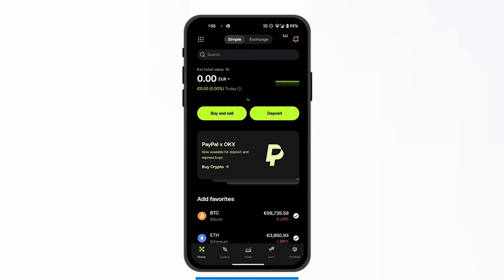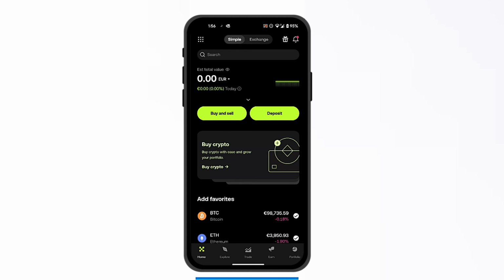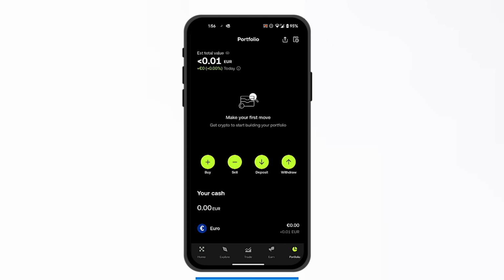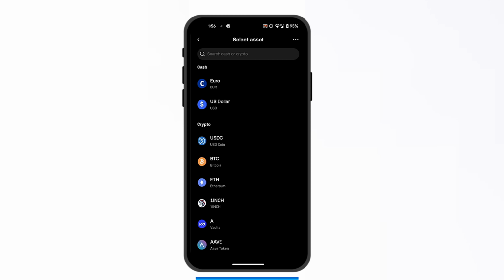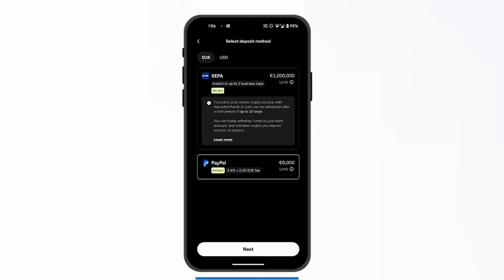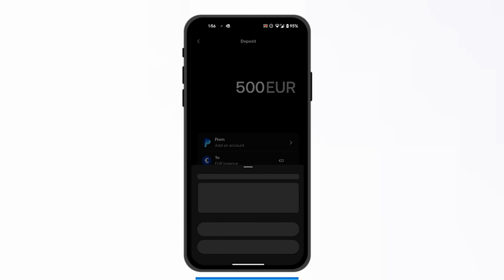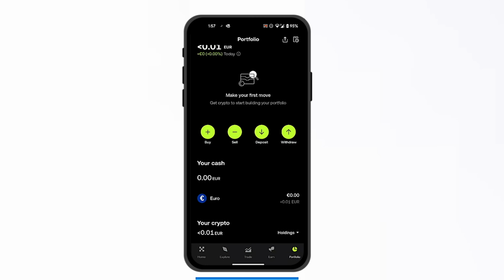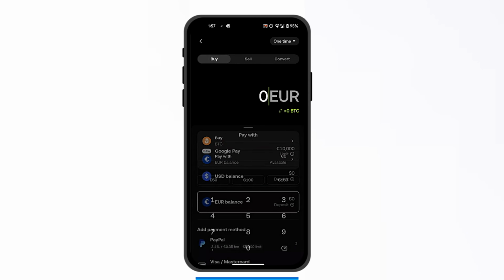How to Deposit Money to OKX & Buy Crypto (Easy Guide 2026)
How to Deposit Money to OKX & Buy Crypto

In this video, I show you how to deposit money to OKX & buy crypto in just a few simple steps. Whether you’re new to crypto or already using exchanges, I’ll guide you through how to deposit money in OKX, how to buy crypto on OKX with a credit card, and how to deposit money in your OKX wallet securely. You’ll see how easy it is to get started and make your first crypto purchase on OKX. By the end of this tutorial, you’ll feel confident using OKX to manage your deposits and crypto trading.

Chapters:
00:00 Introduction
00:10 How to Deposit Money to OKX & Buy Crypto